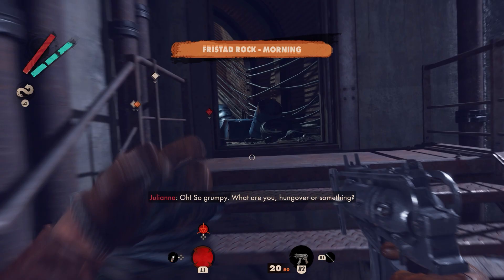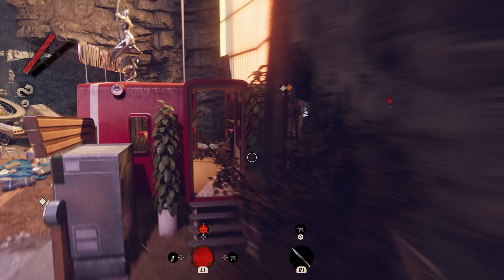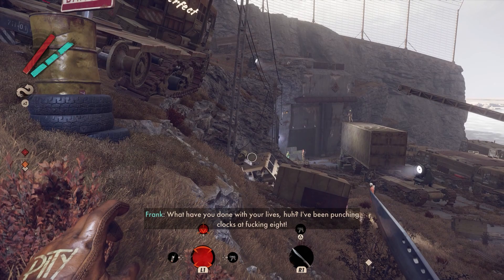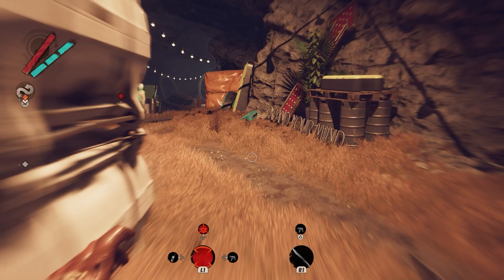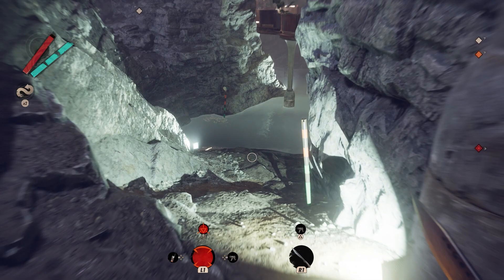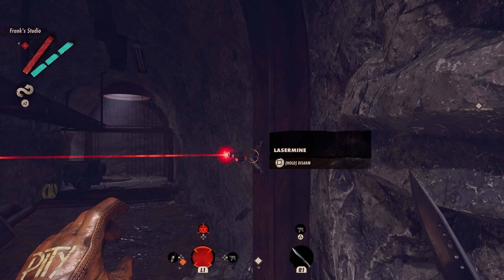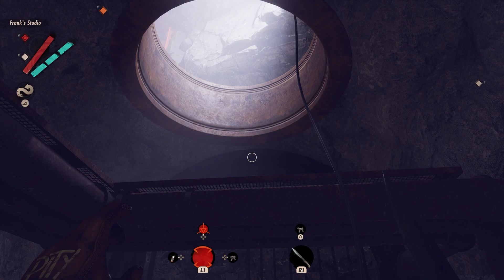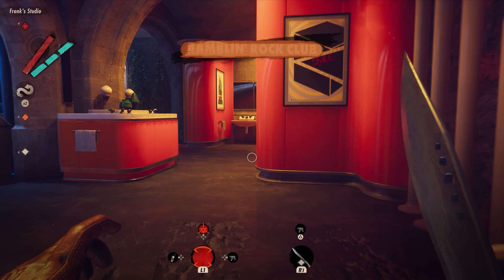Deathloop Get into Frank's Club without a ClassPass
Stevivor's Steve Wright shows you how to get into Frank's Club without a ClassPass.